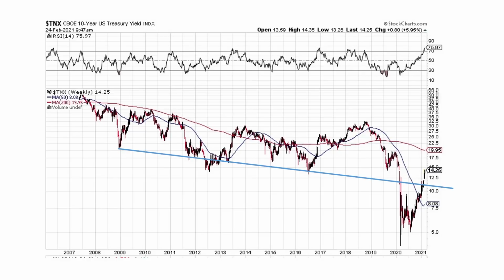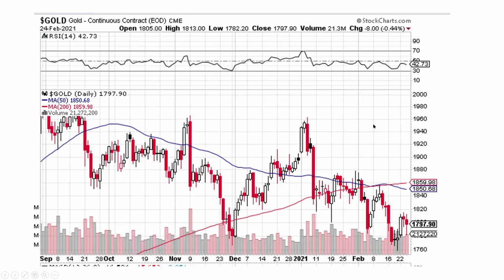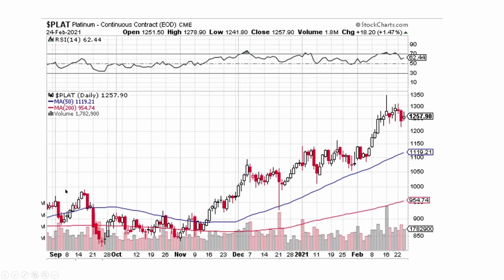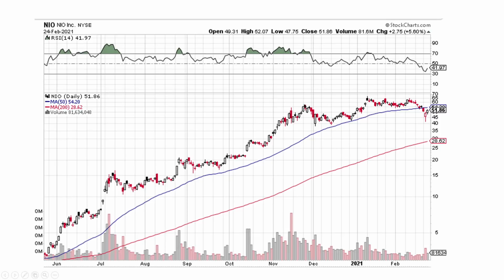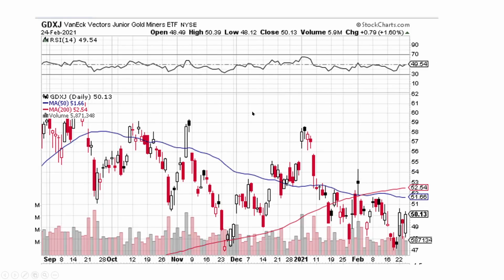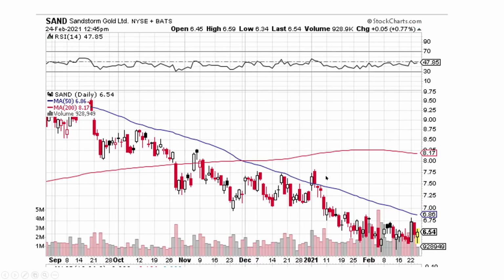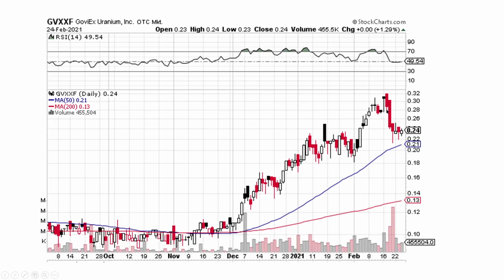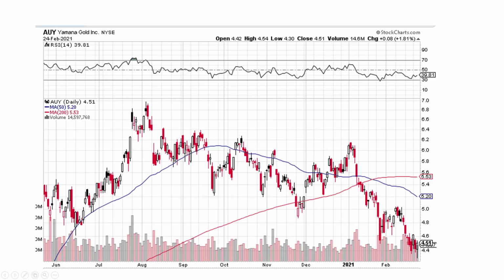Technical Analysis: Overall Market Update: Silver, Gold, Rates, Commodities, Technology, Etc.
I go over the overall market to see what the market is telling us. I go over some other sectors to see how they are fairing as well and give my opinions. I think gold and silver are looking good and is it possible that Palladium is going to rocket higher?